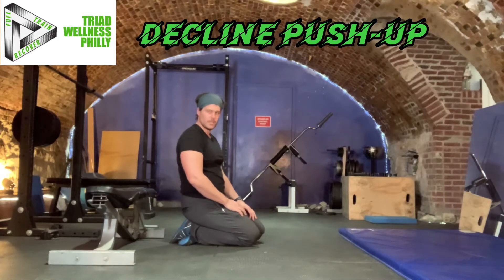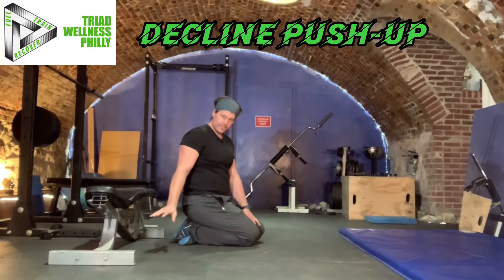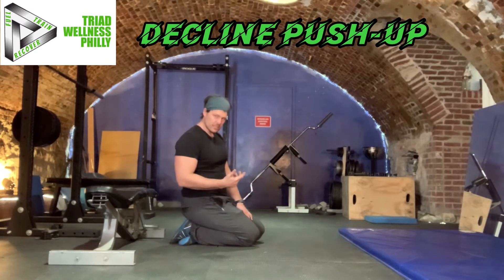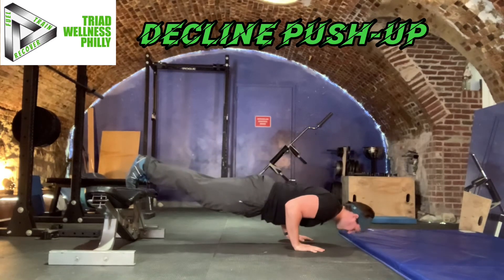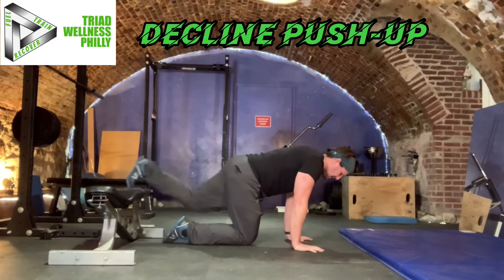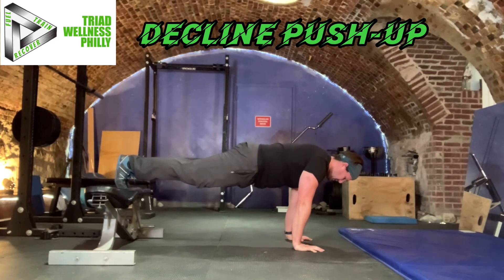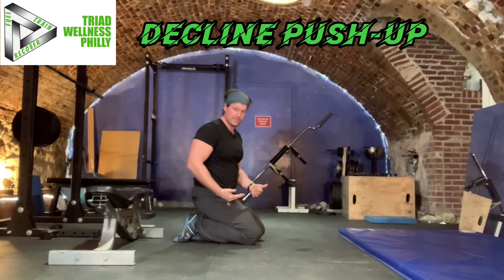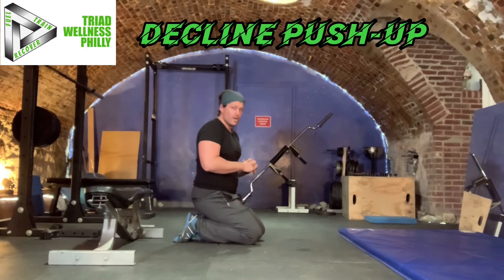Decline push-up - Show & Coach